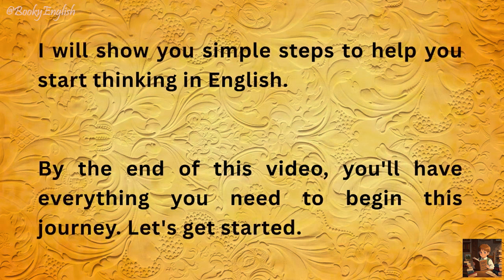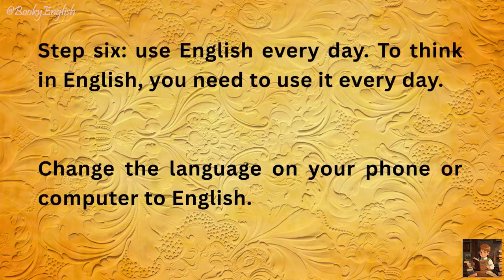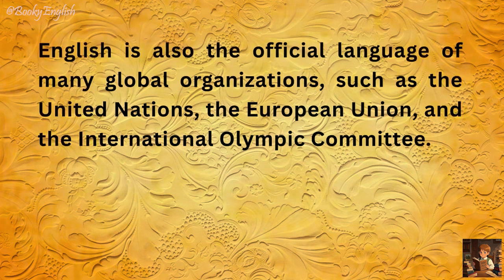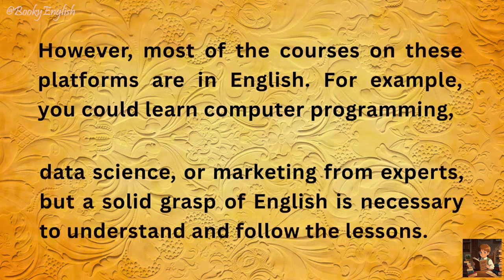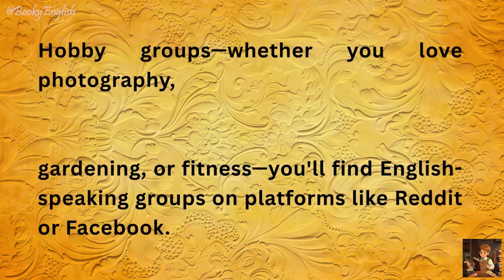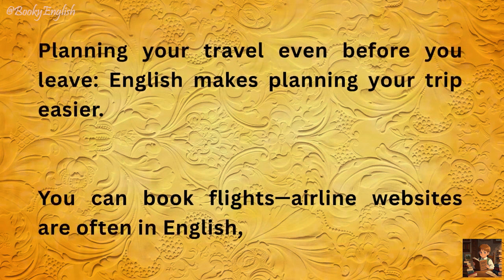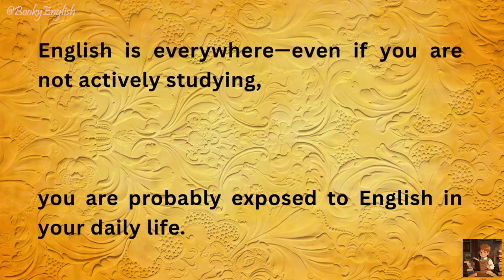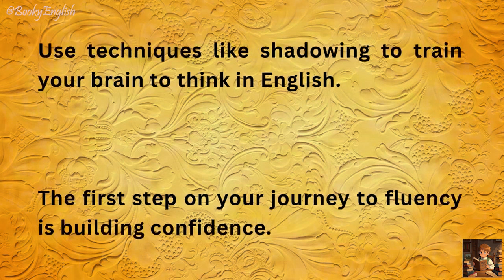BOOKY ENGLISH | Think and Speak in English | Learn and Think English | Stop Translating in Your Head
🏴Title: BOOKY ENGLISH | Think and Speak in English | Learn and Think English | Stop Translating in Your Head
Welcome to BOOKY ENGLISH, your ultimate destination for learning English in a creative and engaging way! 📚✨ If you want to improve your English naturally, effortlessly, and effectively, you're in the right place. Language learning isn’t just about memorizing words—it’s about exploring cultures, stories, and expressive ways to communicate!

🔍 What You’ll Get:
📚 Learn English Through Books – Discover classic stories like Robinson Crusoe while expanding your vocabulary and grammar.
🗣️ Real-Life Conversations – Improve pronunciation and fluency with practical, engaging dialogues.
💡 Quick Learning Tips – Simple hacks to help you remember vocabulary and grammar more effectively.
🌍 Cultural Insights – Understand how English is used in different contexts through fascinating cultural nuances.

BOOKY ENGLISH is led by passionate language educators who believe learning English should be enjoyable, accessible, and inspiring. With the right approach, anyone can master English!

Connect with thousands of learners worldwide and improve your English in a fun and effective way. 📲✨